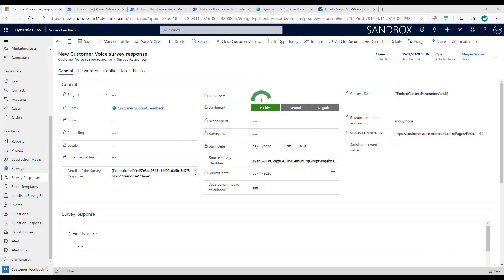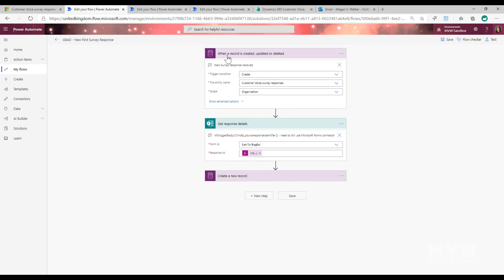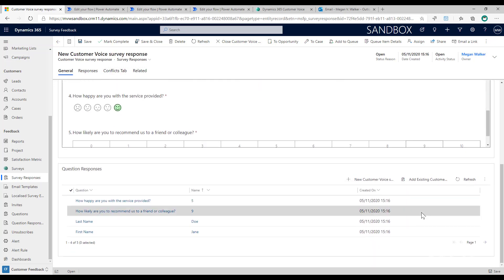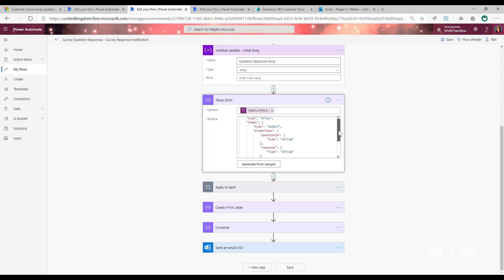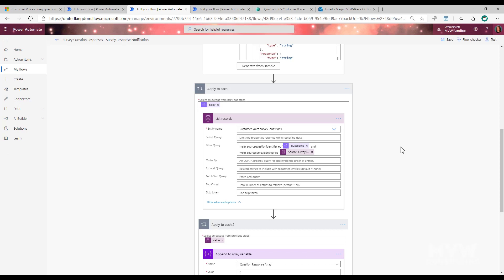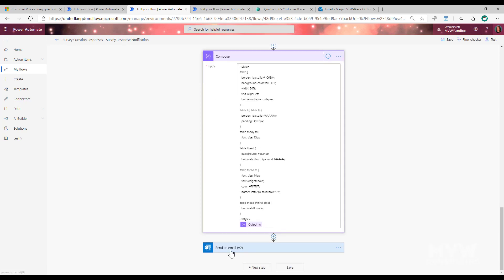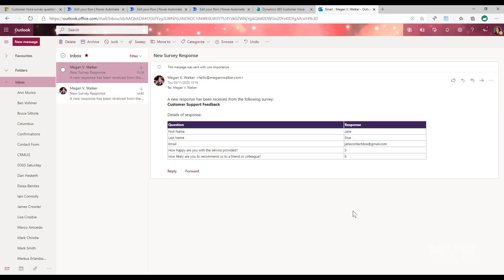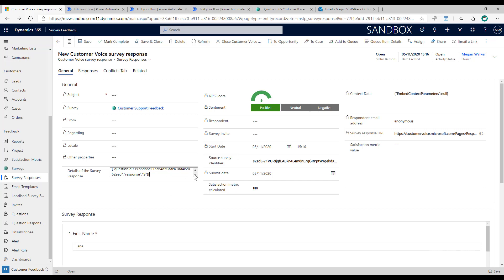Sending Notifications From The Details Of Survey Responses - D365 Customer Voice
Microsoft is continually making changes to Dynamics 365 Customer Voice. This includes new functionality that's immediate and noticeable and sometimes comes in the form of a simple new field that allows us to do so much more. The Details of the Survey Response or msfp_questionresponseslist field is one such field. In this video let's dig in to see what it contains, and how we can leverage to send notifications with all of the question responses when a new survey response is received.